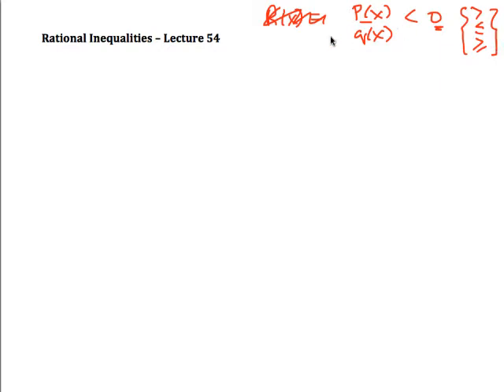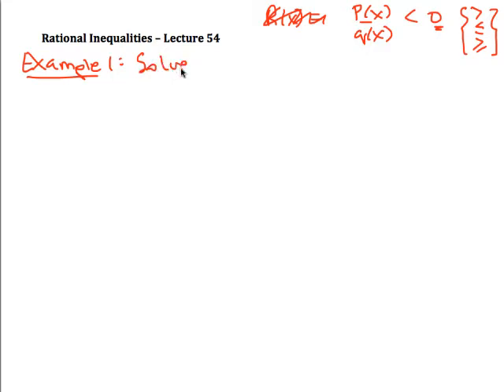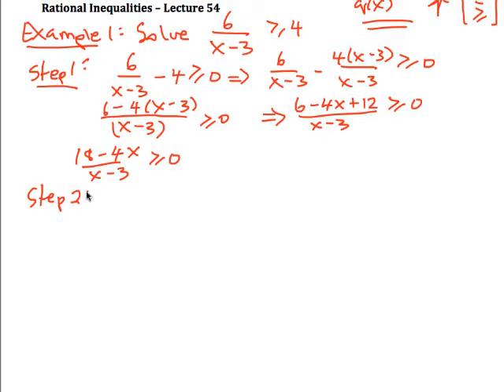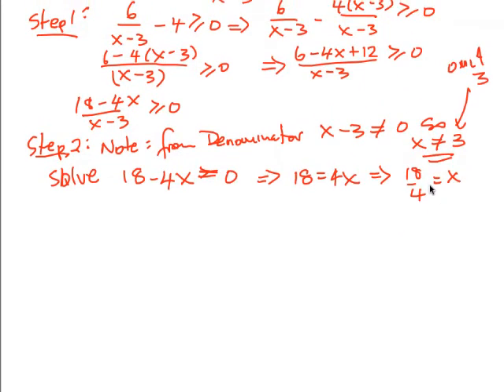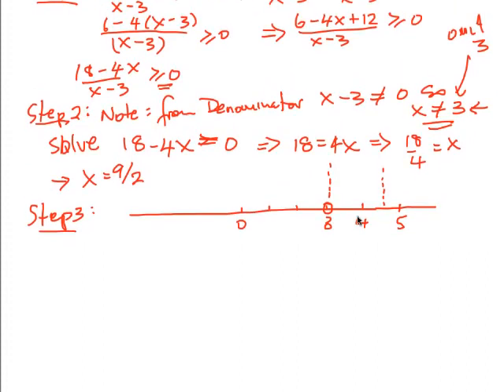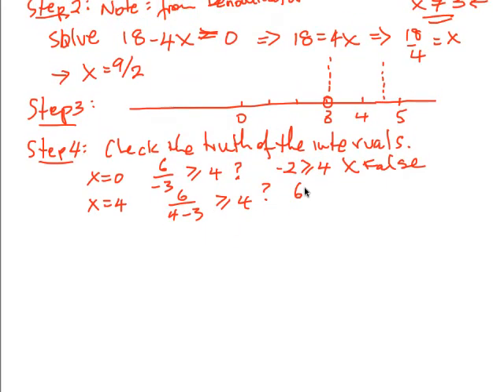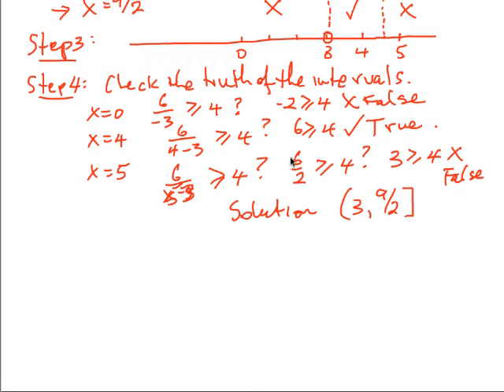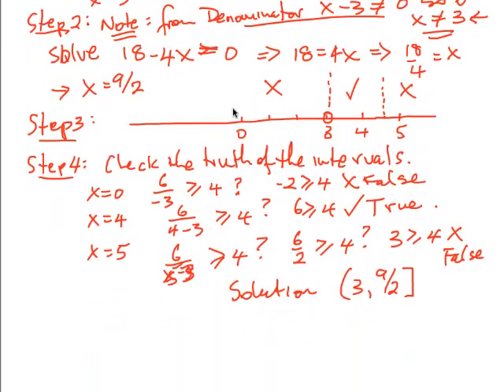Rational Inequalities Lecture 54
This video discusses rational inequalities and demonstrates how to solve rational inequalities.